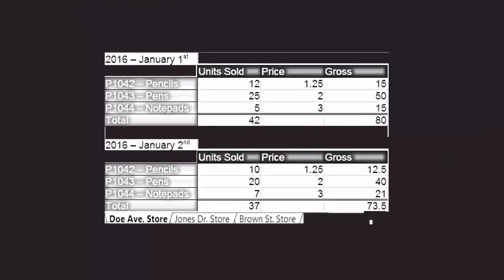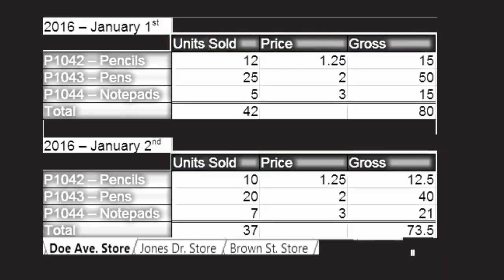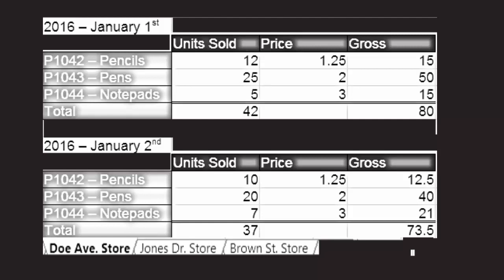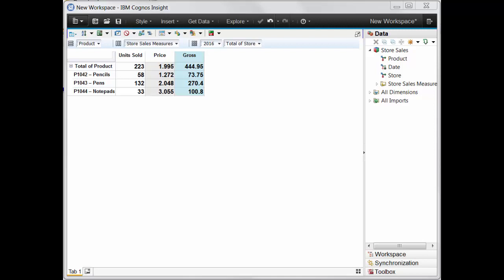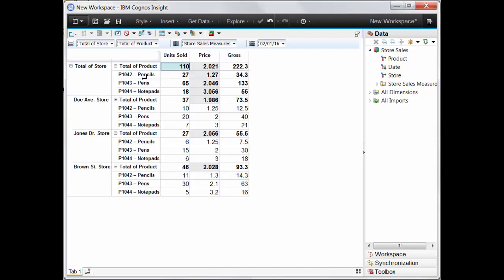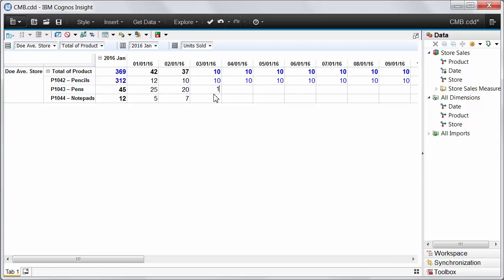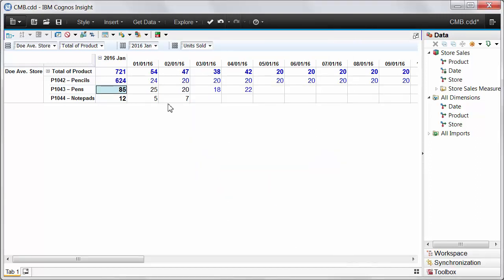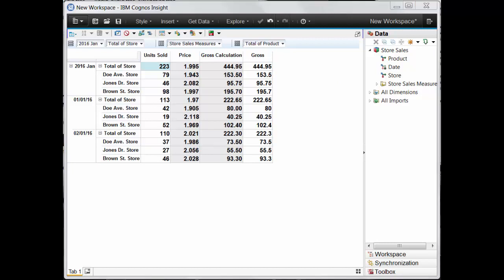Cube Modeling Basics - Part 1: What is a Cube?